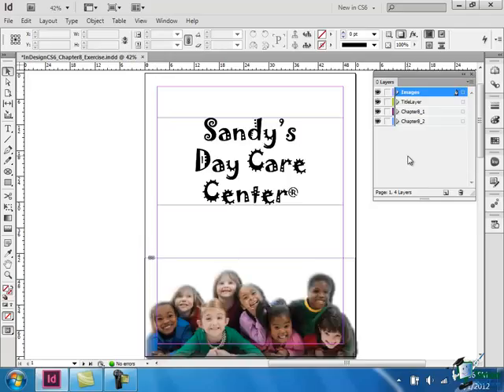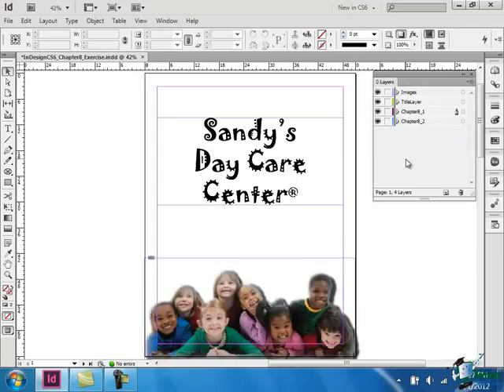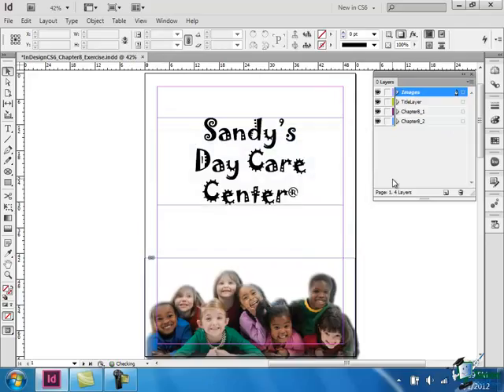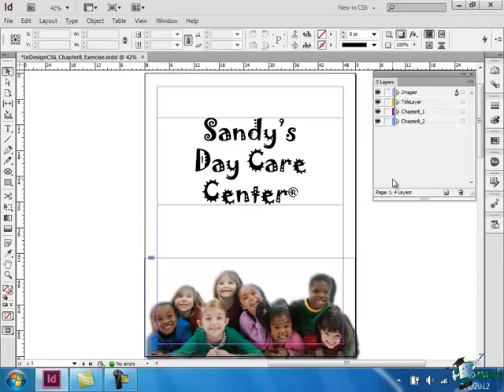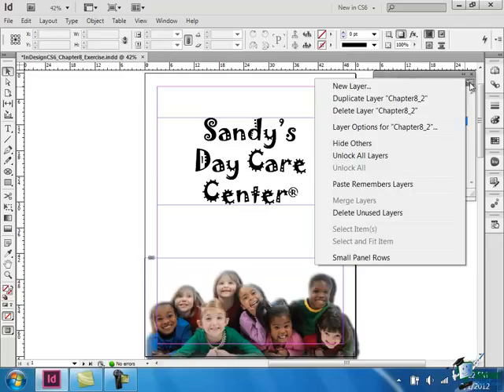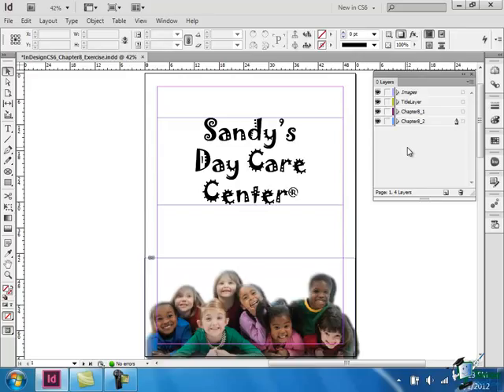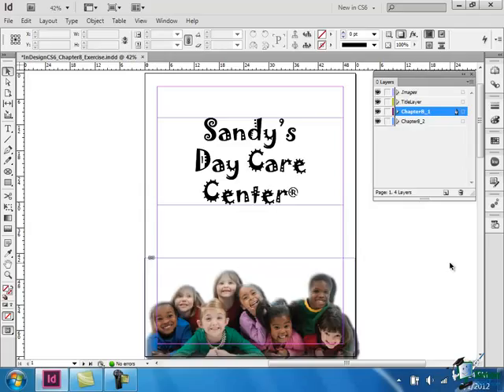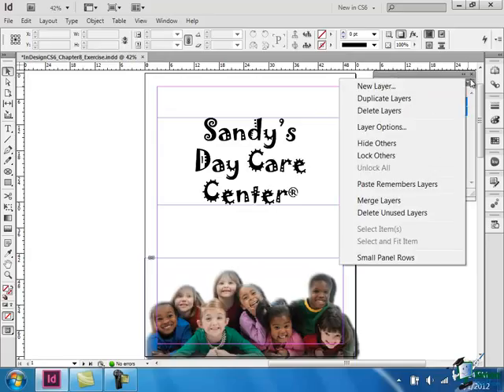Indesign Tutorial Learn Basics to Advanced Features Skillfeed 3 ‫‬